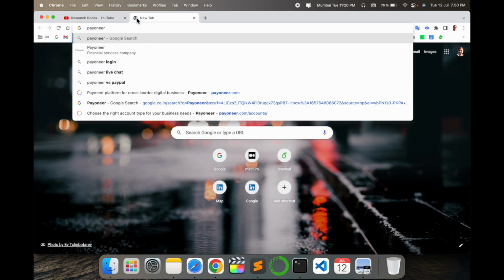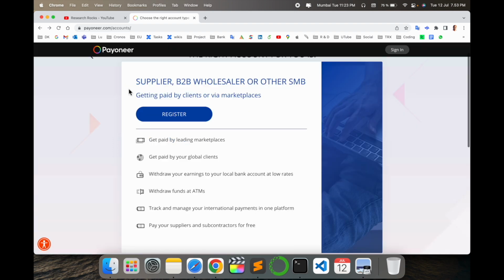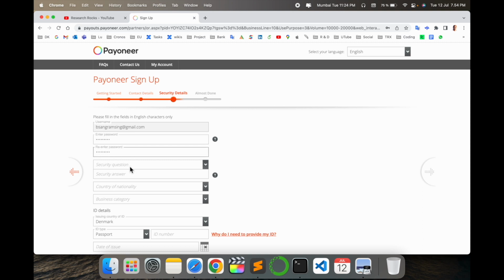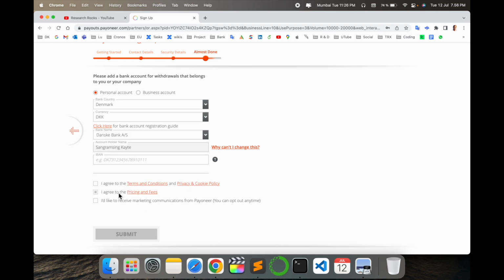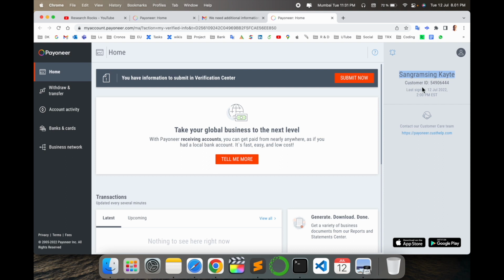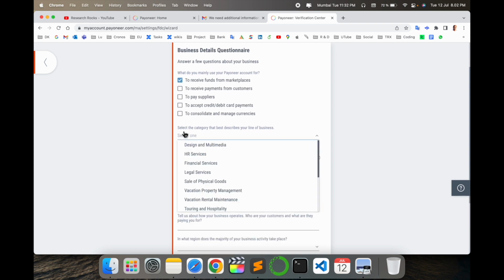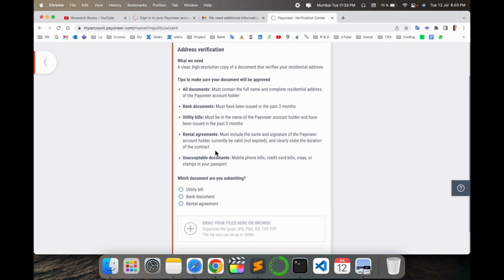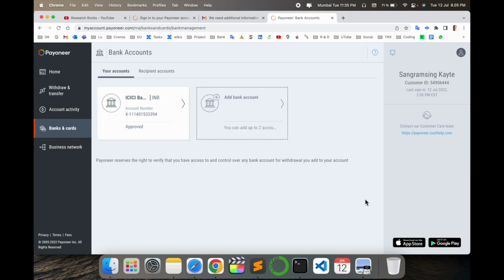How to Create Payoneer Account | Step-by-Step Guide to Payoneer Online Payment Setup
We'll see in this video, How To Create Payoneer Account Step By Step 2022. Your Payoneer account is your key to unlock a universe of opportunities. Whether making international payments, receiving funds, managing your digital business, or accessing capital, Payoneer opens your business up to the world.